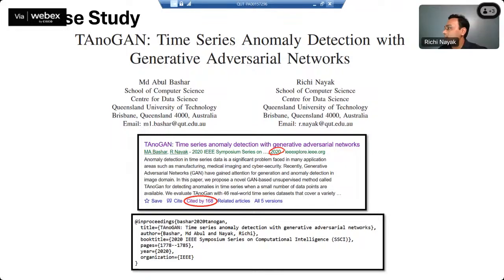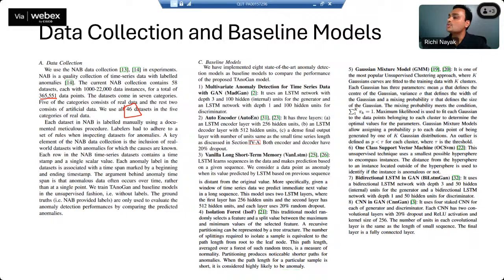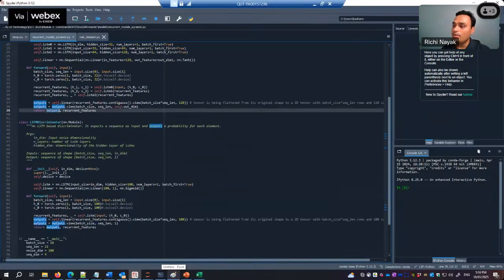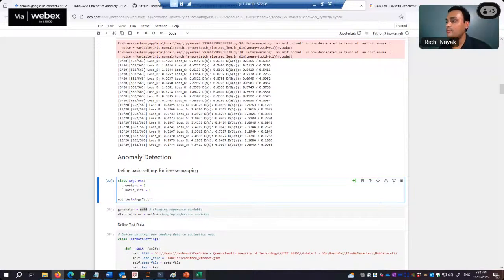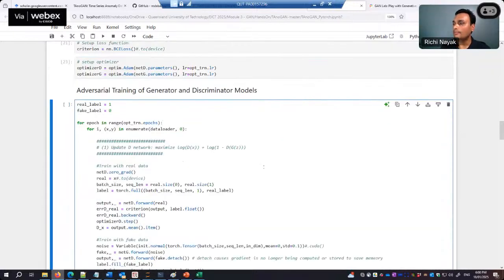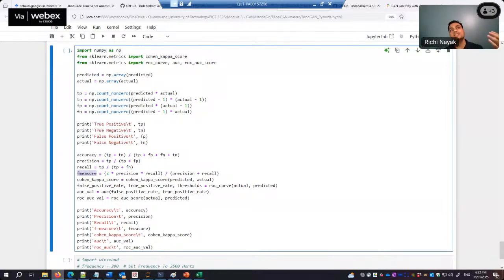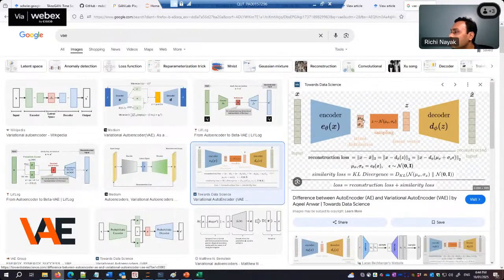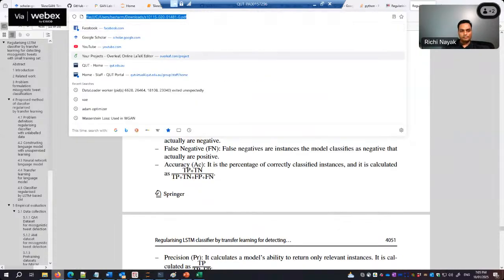Day-3 session-2 Generative AI & Use Cases